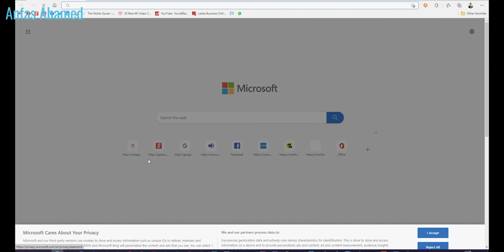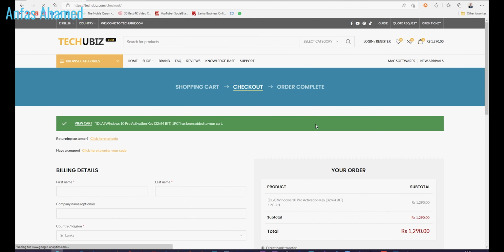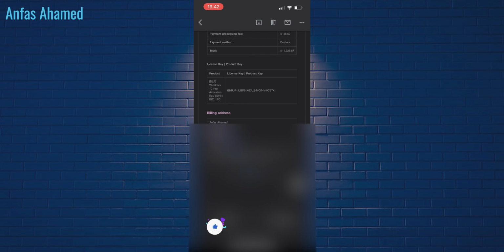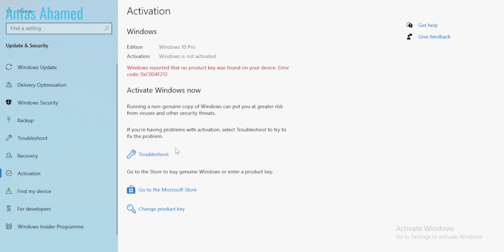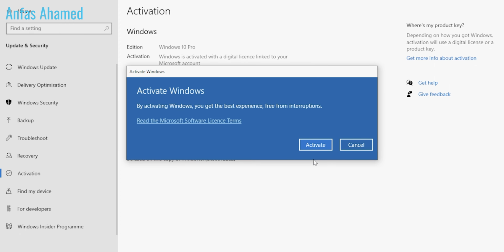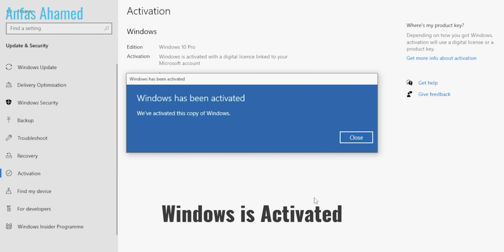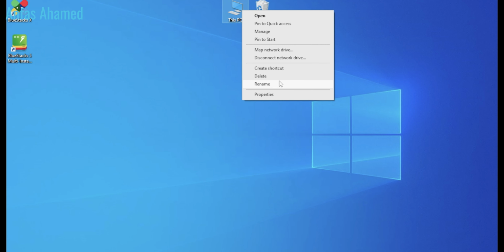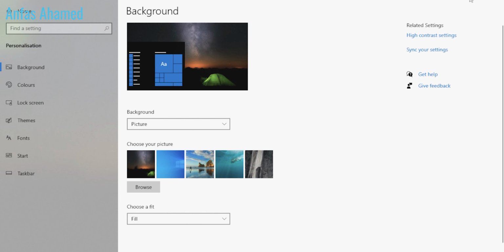HOW TO BUY ACTIVATE WINDOWS in PC/LAPTOP (buy) in 4 Minutes | 4K | Anfas Ahamed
Let's Buy a windows product key and activate it using the product key. Later we will check whether it is activated successfully.

watch in 4K for the best-quality video.
use headphones for clear audio.
▬▬▬▬▬▬💡🔗Recommended Links🔗💡▬▬▬▬▬▬▬

▬▬▬▬▬▬💡🎥 Recommended Videos 🎥💡▬▬▬▬▬▬

⏰Timestamps⏰
00:00 Intro
00:08 Buy the Product Key for Windows
01:39 Activate Windows
02:41 Check whether the Windows is Activated
04:15 Outro
▬▬▬▬⚙️Checkout My Studio Gears💻📽📱 CLICK ⬇⚙️▬▬▬▬▬